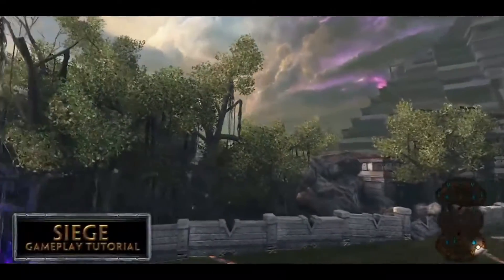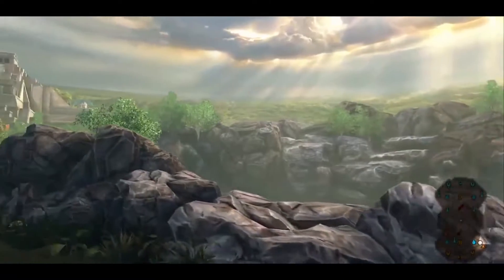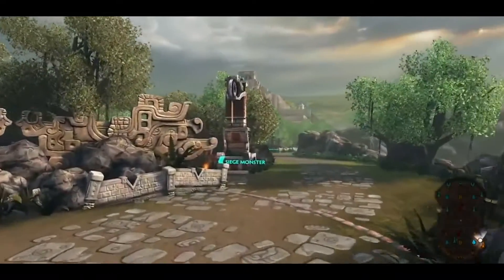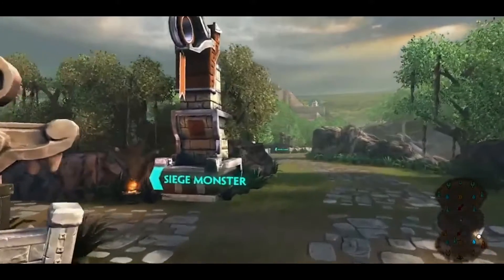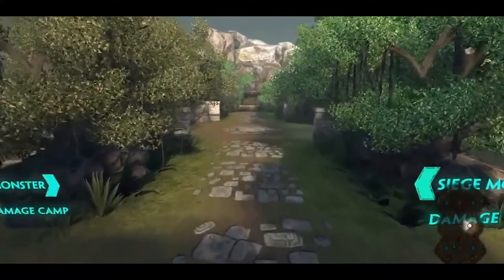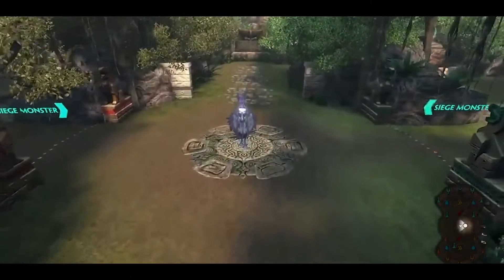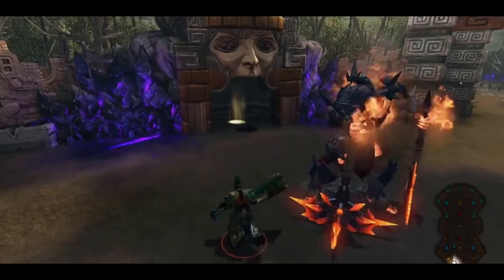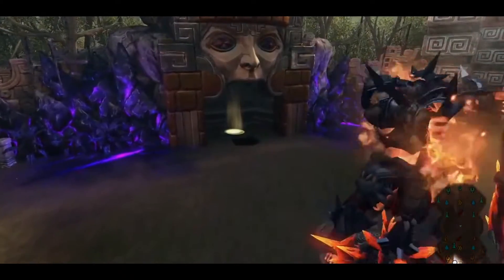Goodbye Siege... (A Smite Tribute)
RIP Siege
Twitch.tv/Cefys_